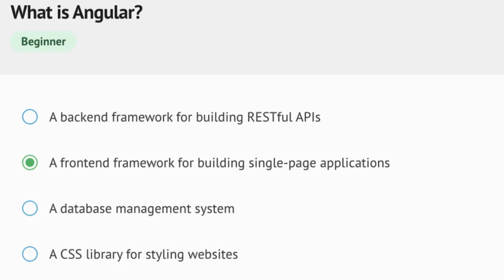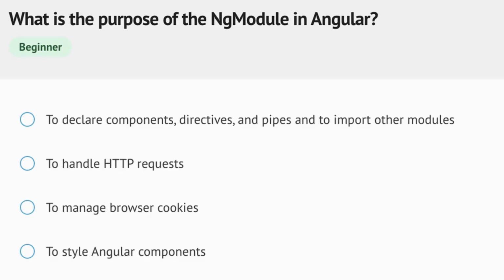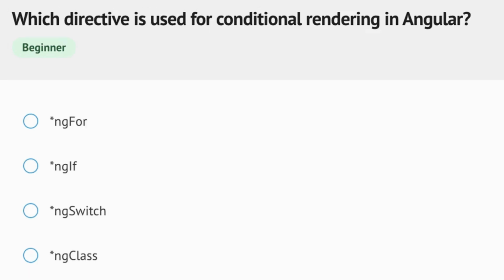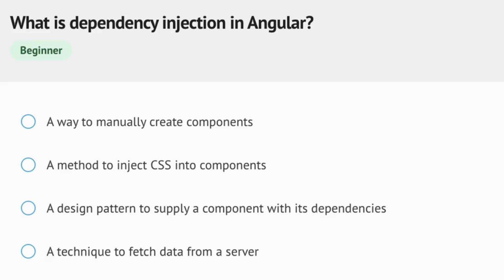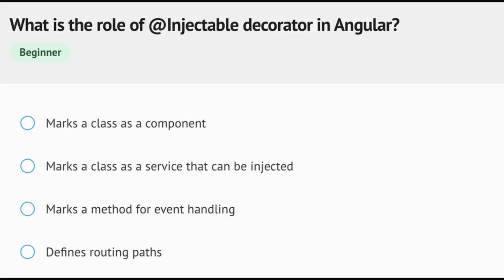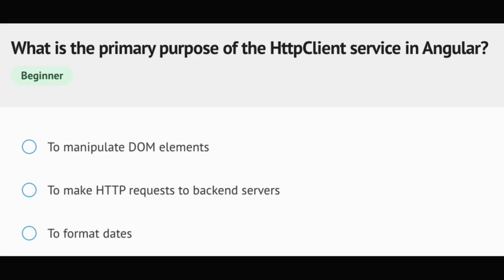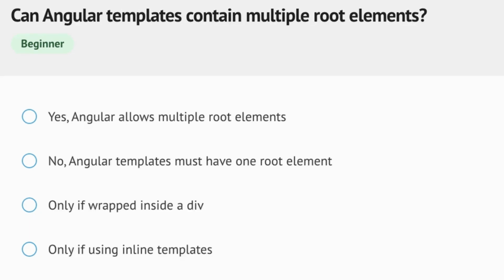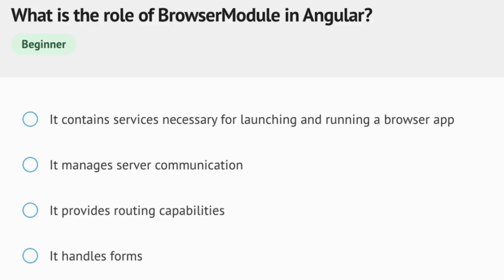Top Angular Beginner Interview Questions & Answers (2025) | InterviewAce.net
Get ready for your next Angular interview with these essential [BEGINNER / INTERMEDIATE / ADVANCED] questions and answers!
✅ Perfect for developers preparing for [junior / mid-level / senior] Angular roles.